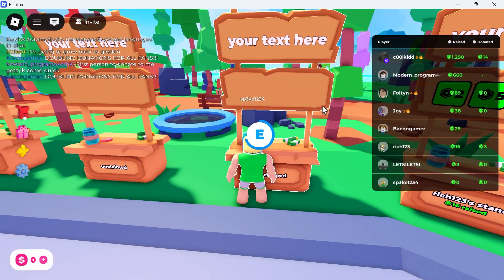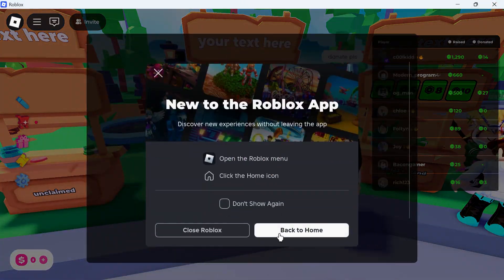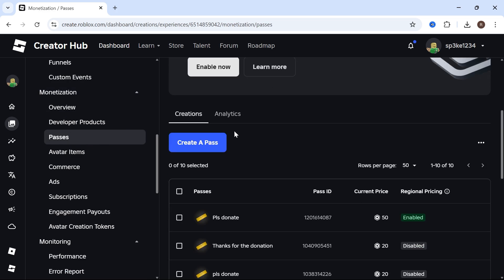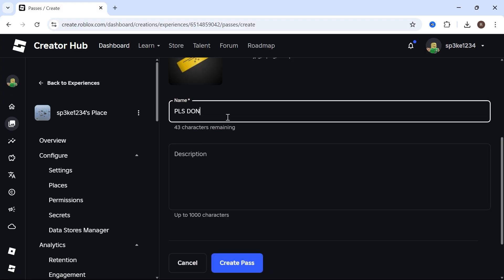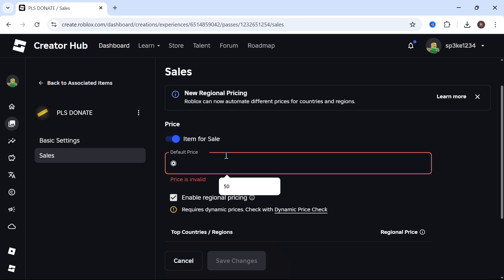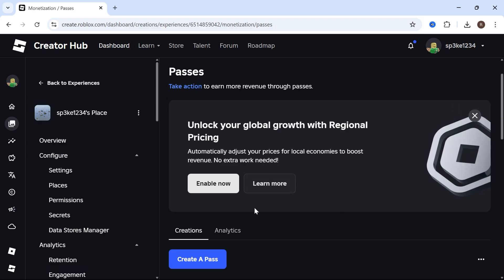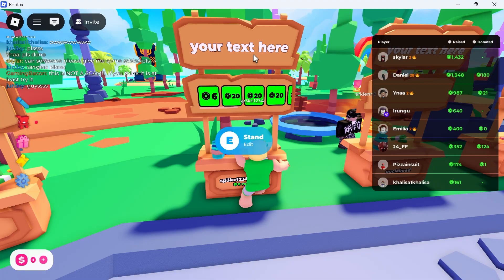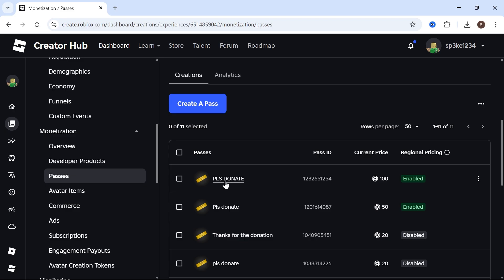How To Create Donation Buttons in Pls Donate (PC & Laptop)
Learn how to create donation buttons in Pls Donate on Roblox for PC and laptop. This guide covers how to add Robux buttons, set up game passes, and customize your stand in Pls Donate to start receiving donations.